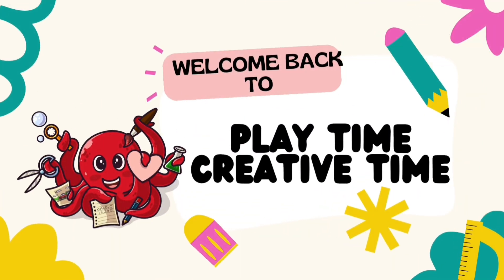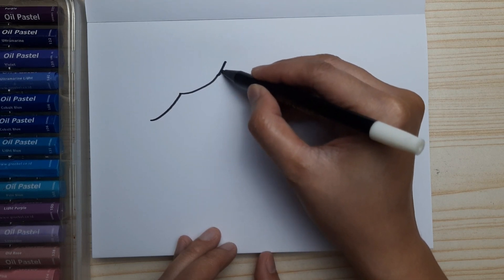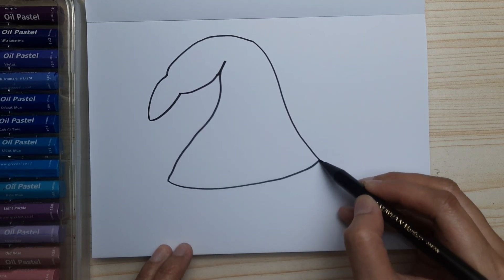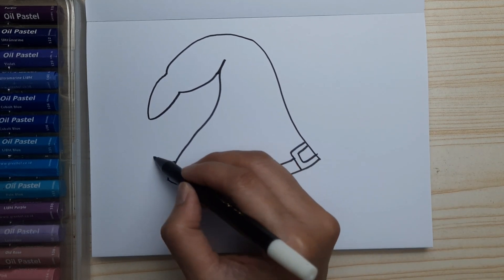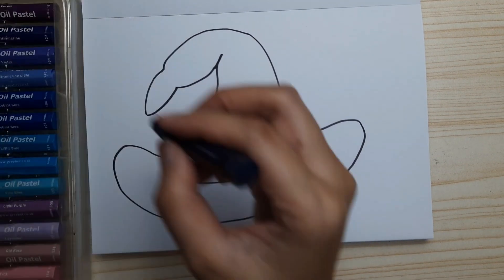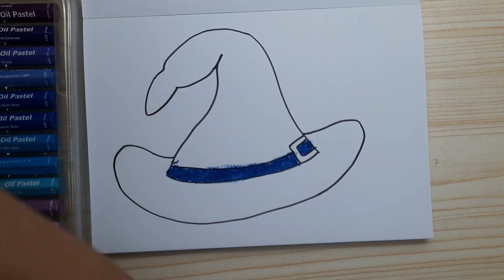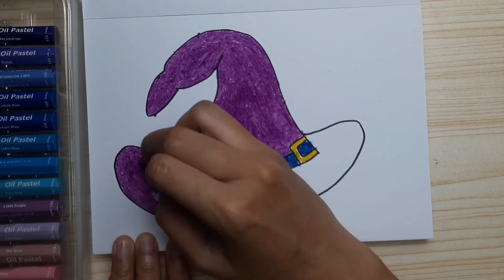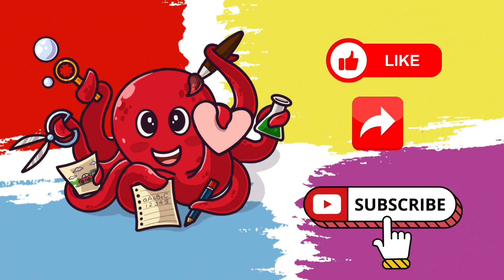Easy Step by Step Drawing for Children - WITCH HAT || Menggambar dan Mewarnai Topi Penyihir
Easy step by step drawing and colouring a witch hat for children.